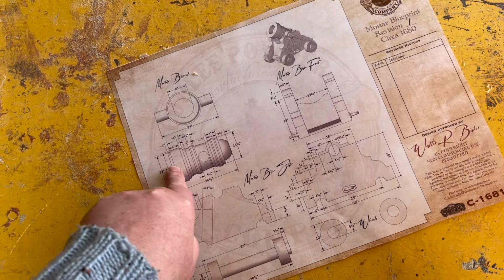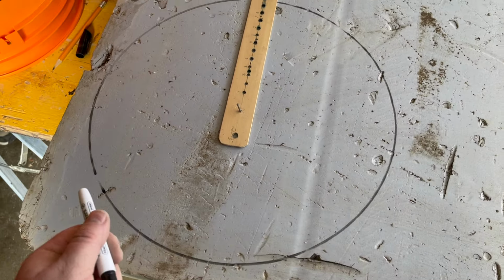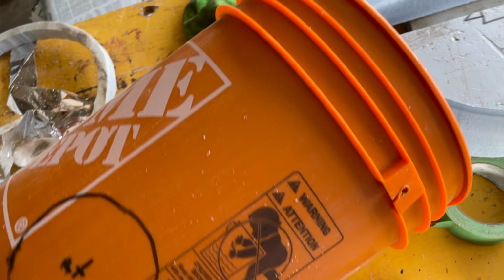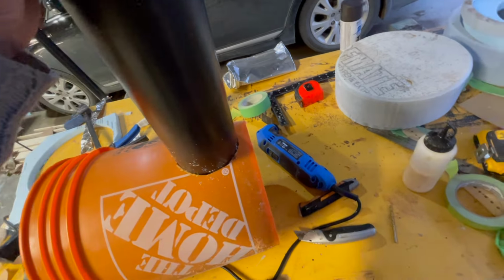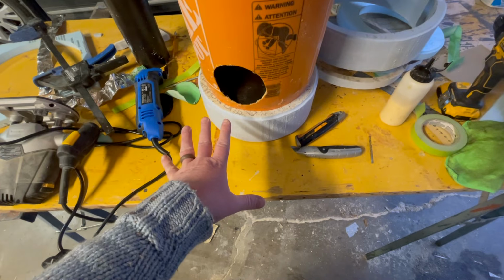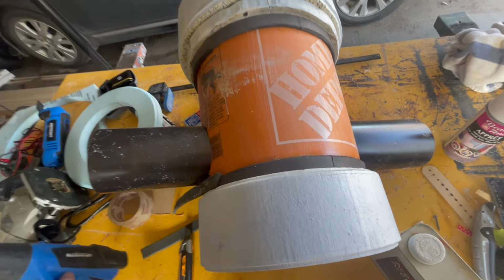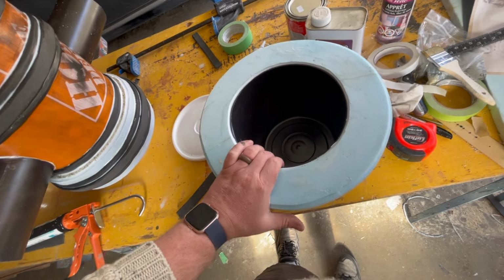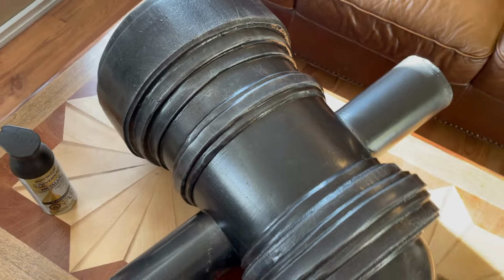Crafting a Legendary Pirate Cannon Mortar: DIY Prop Build Tutorial!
Ahoy, mateys! Welcome to our latest DIY adventure where we'll be crafting a fearsome pirate cannon mortar to add some swashbuckling flair to your next event or cosplay. In this step-by-step tutorial, we'll guide you through the process of creating your very own replica pirate cannon mortar that's sure to impress landlubbers and scallywags alike.